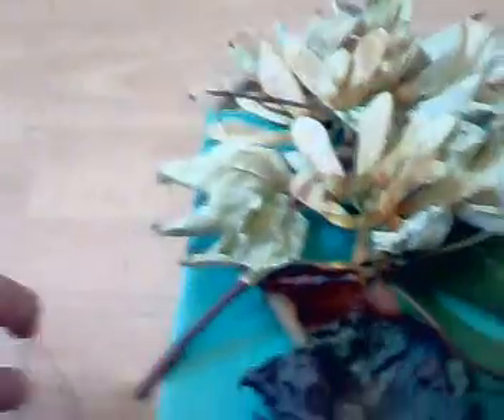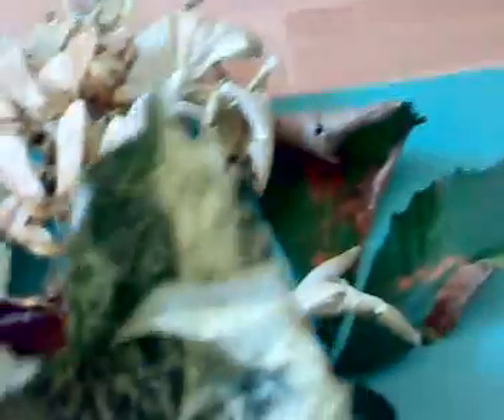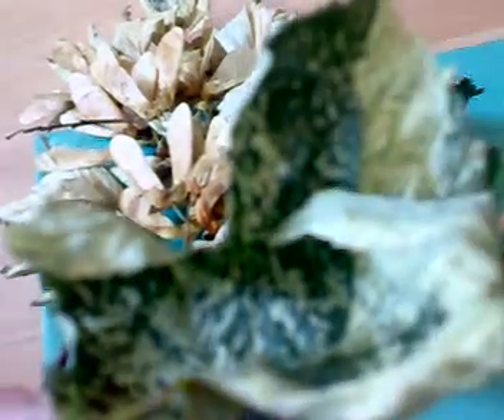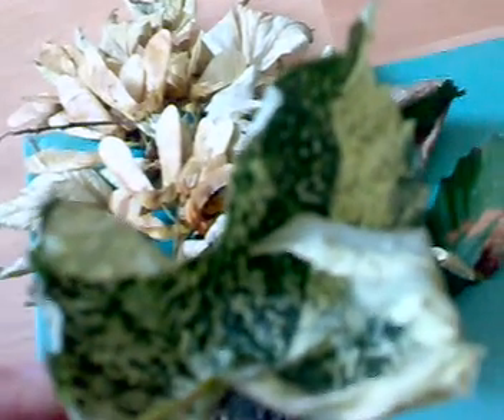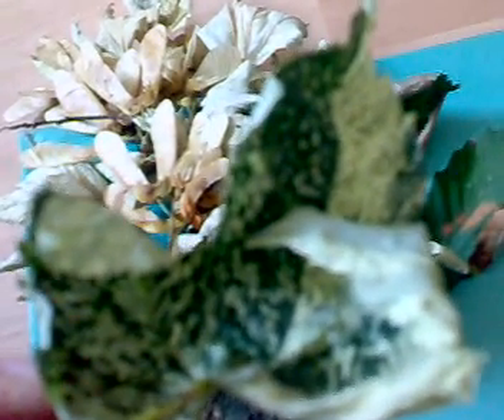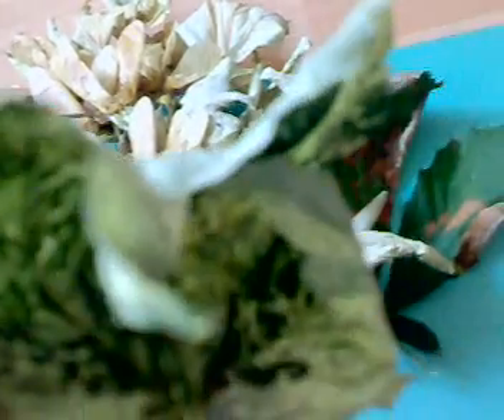TOXIC RAIN In Germany ???!!!??? 14.7.2010 (Follow Up The Leaves)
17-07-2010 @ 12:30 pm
  Here Are leaves that I collected From The First Toxic Rain video and A Few days Later !!! I wish I had A Better Camera So You can Really See The Leaves Clearer Sorry I don't Have One !!!